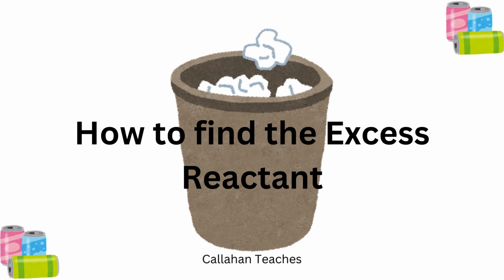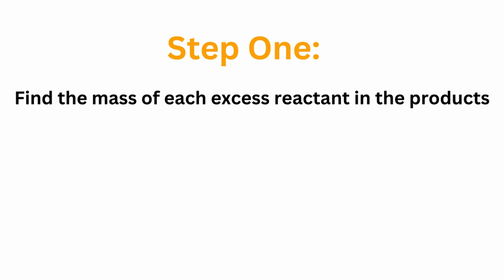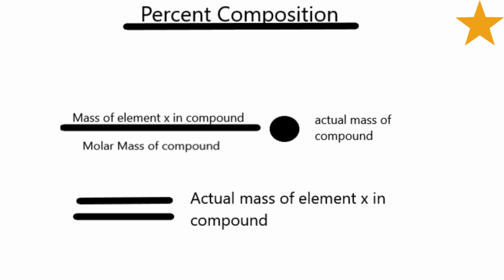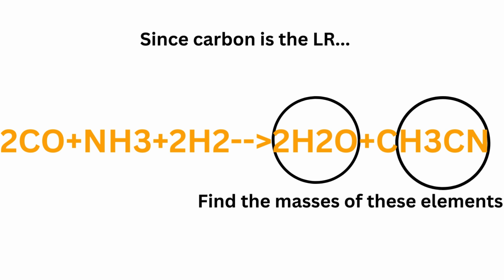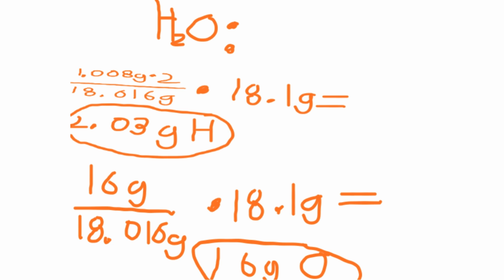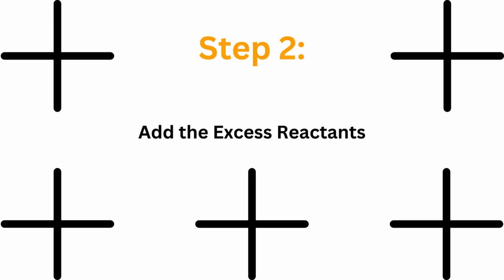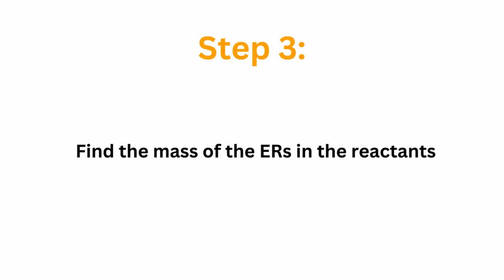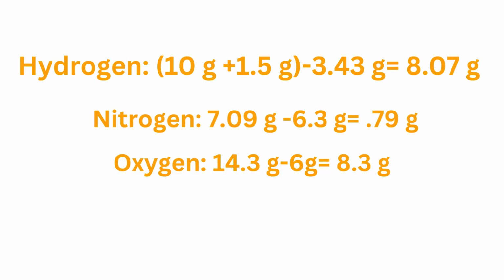How to find the Excess Reactant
This video is meant to demonstrate the concept of percent composition through finding how much of the excess reactant remains after a reaction